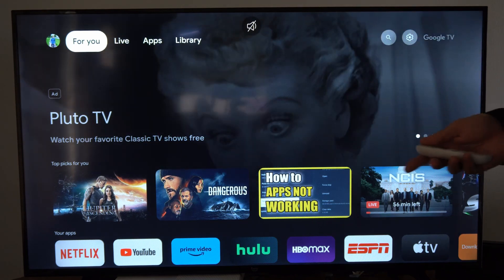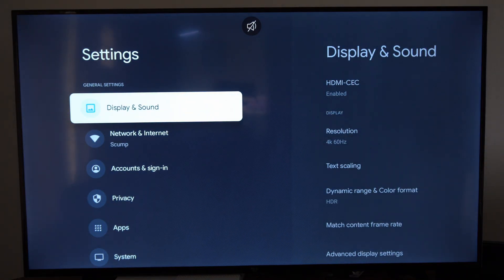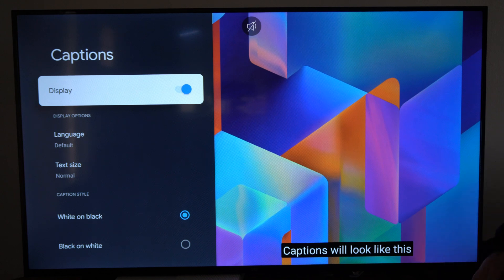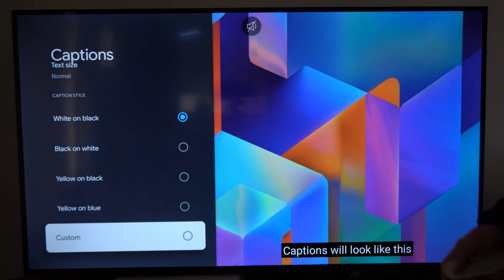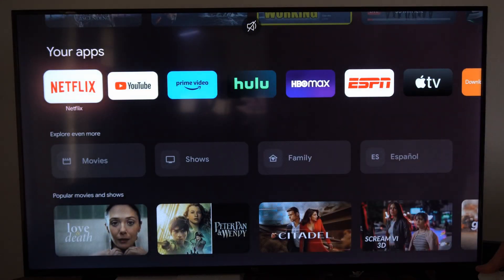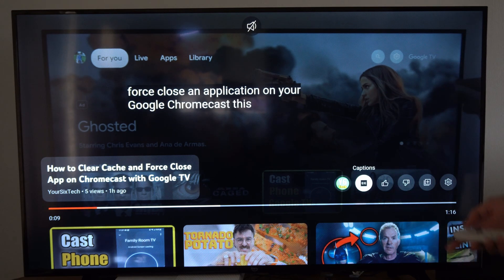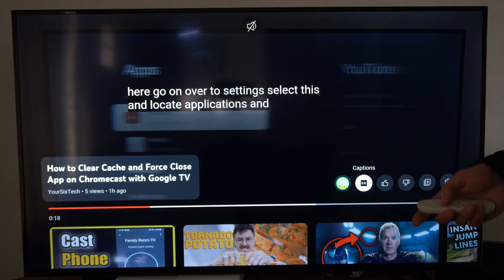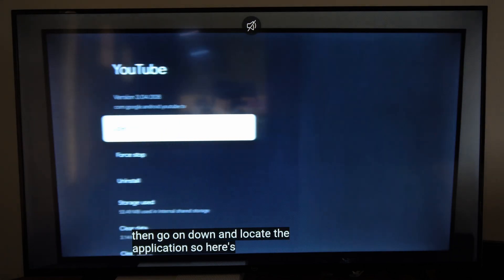How to Turn On or OFF Subtitles or Captions on Chromecast with Google TV (Fast Tutorial)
Do you want to know how to TURN ON or OFF Subtitles or Closed Captions on chromecast with google tv! To do this go to settings and then go to system and go to accessibilities and choose closed captions and turn these on or off!